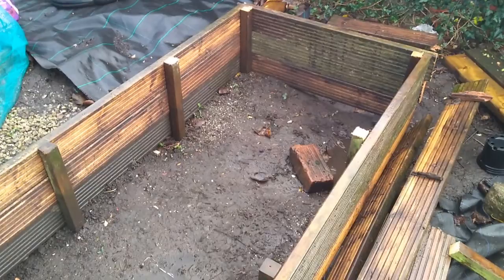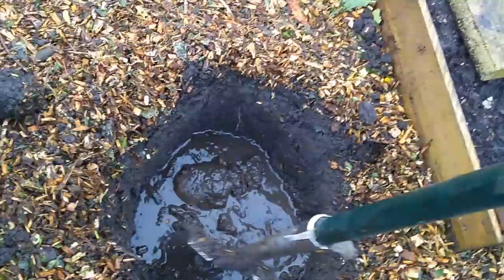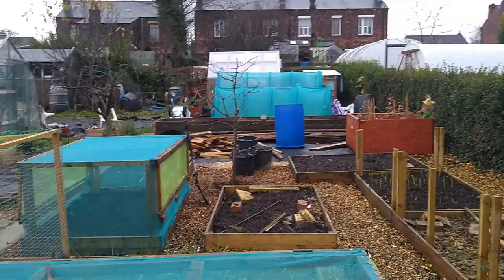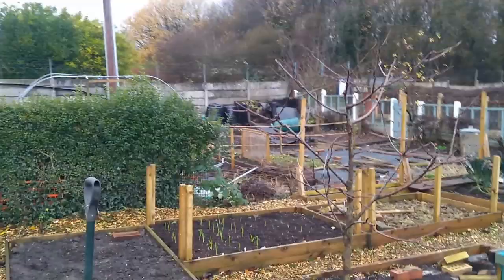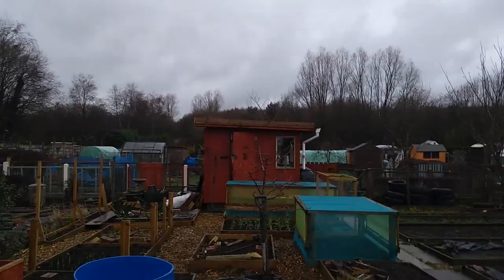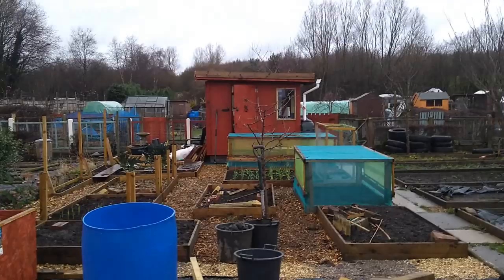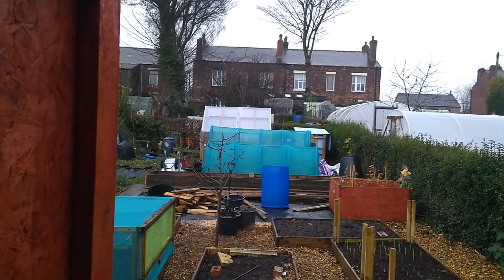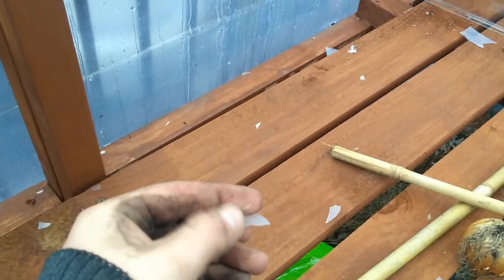A BIG BLACK HOLE & A CHERRY TREE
A Big Black Hole appears... Well two if you count my short term memory hole... Cherry tree get put in as do several upright ribbing steaks.. Cheers from a very wet and windswept plot... :-)